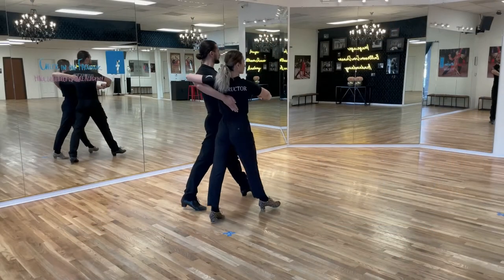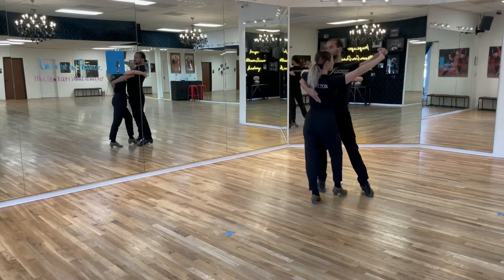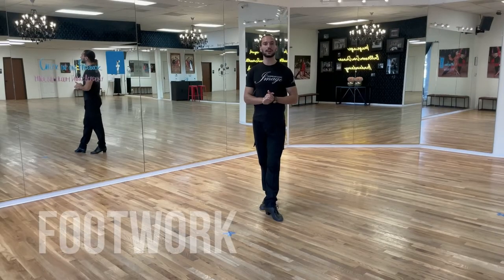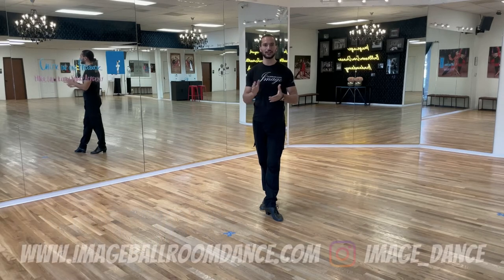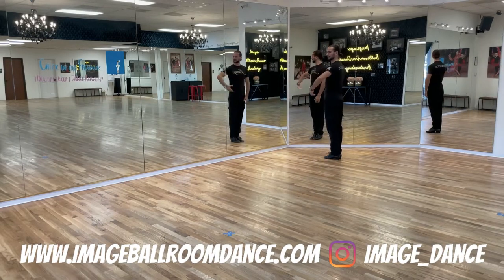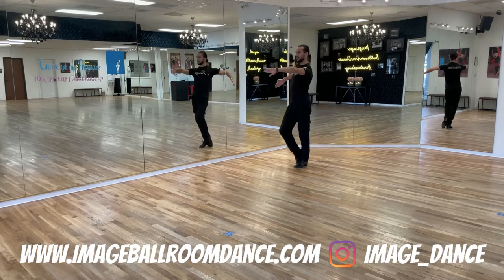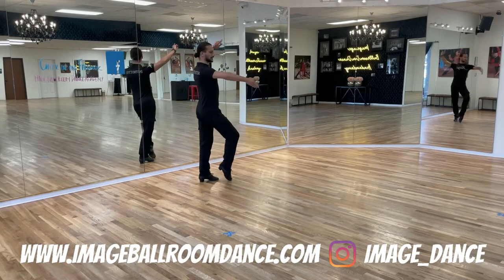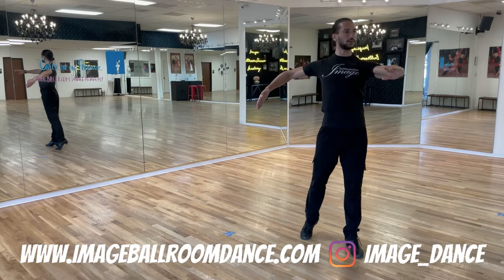Promenade Counter Promenade Paso Doble | Ballroom Dancing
➡️DIFFERENCES BETWEEN CHA CHA, RUMBA, SALSA, BACHATA.